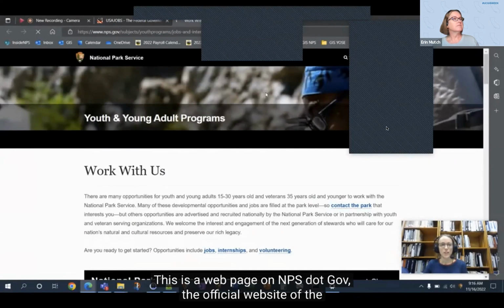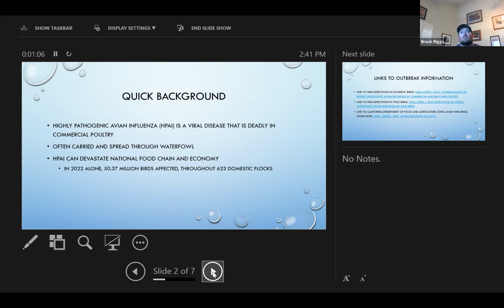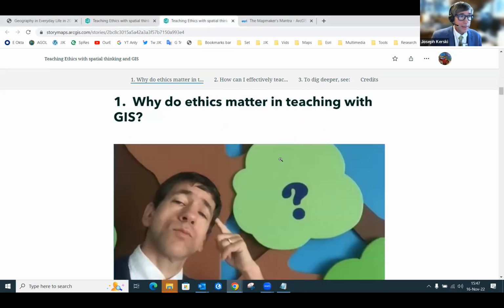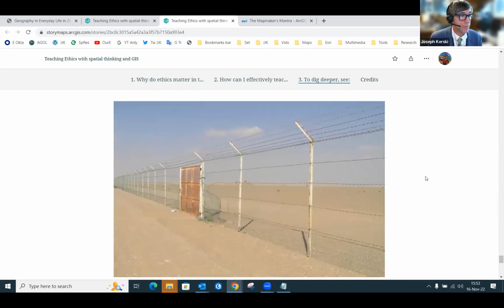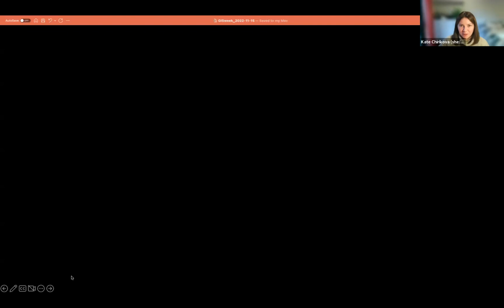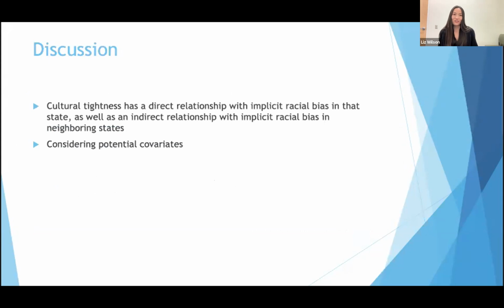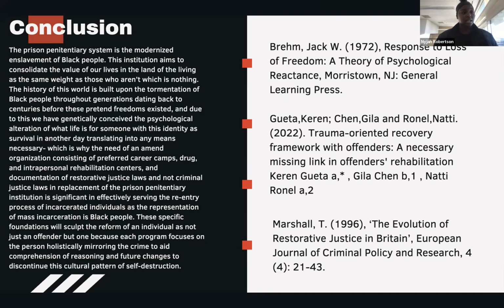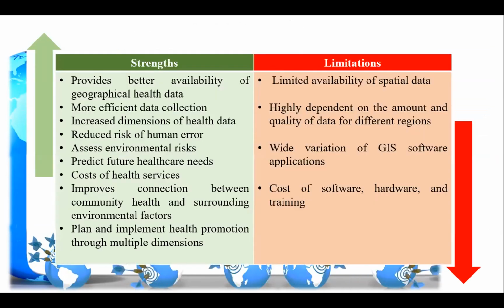Lightning Talks - UC GIS Week 2022